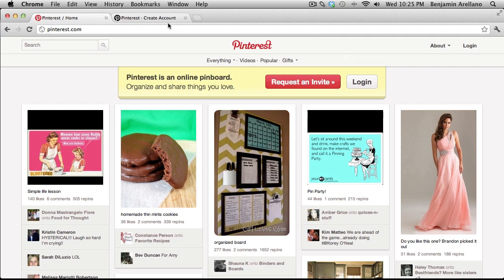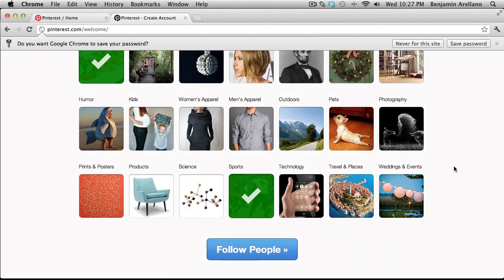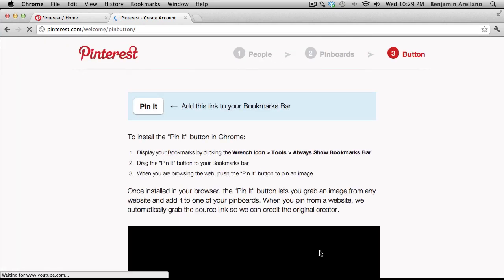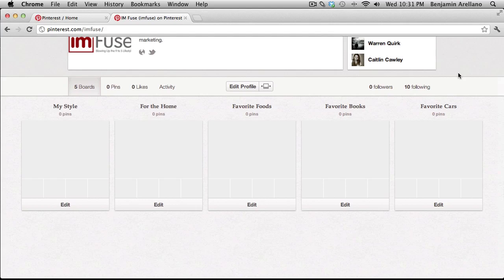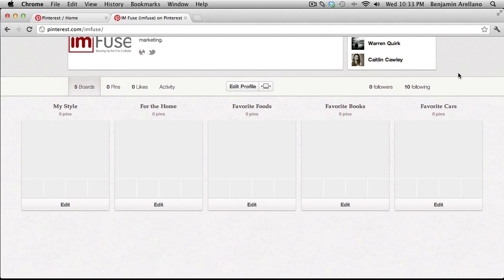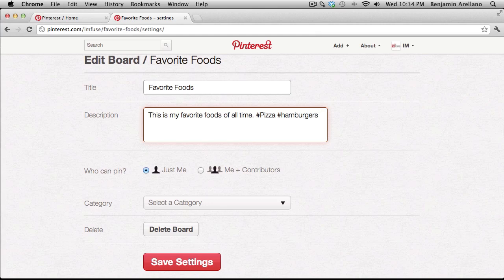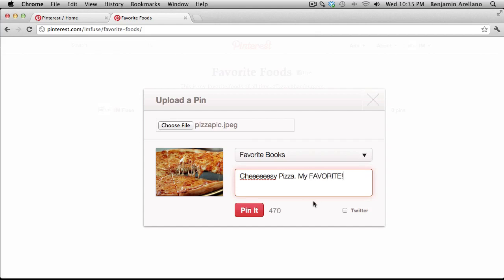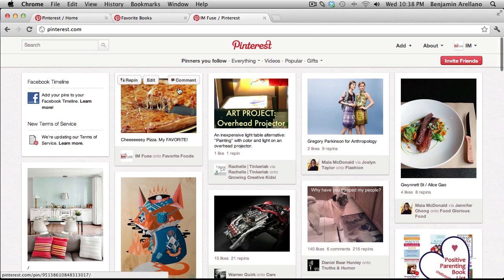A Beginners Guide To Using Pinterest Tutorial Part 1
- Create online courses with the best WordPress LMS plugin on the market called WP Courseware.

 This is part 1 of 2, a beginners guide on how to use Pinterest. Pinterest is the latest hotness social media site ranking up there with Facebook and Twitter.